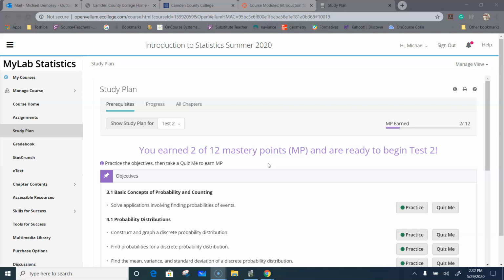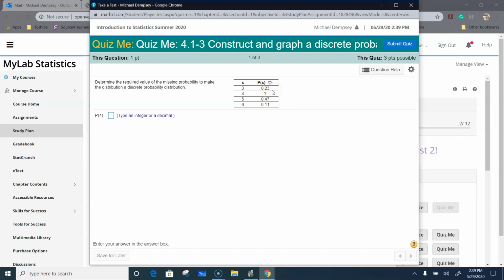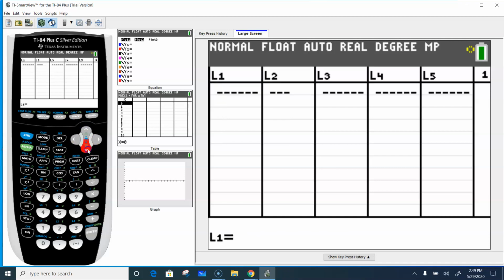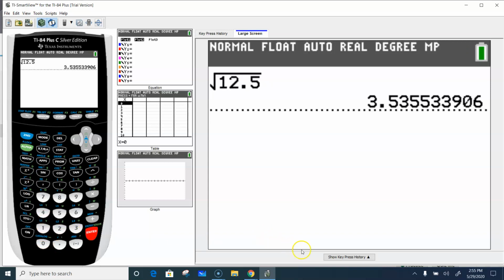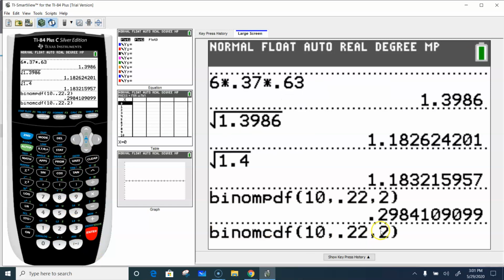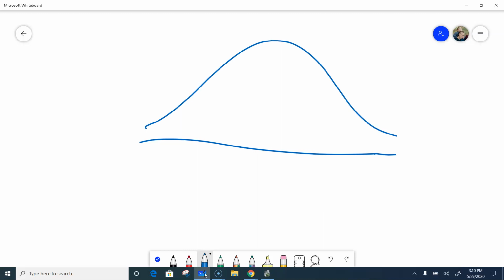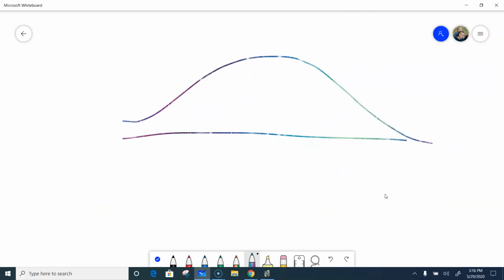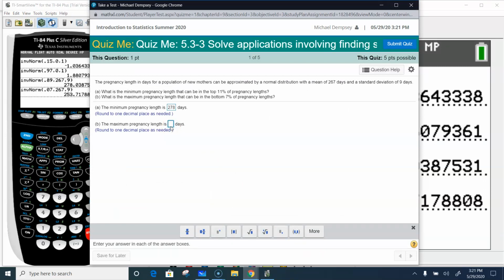CCC Test 2 Review